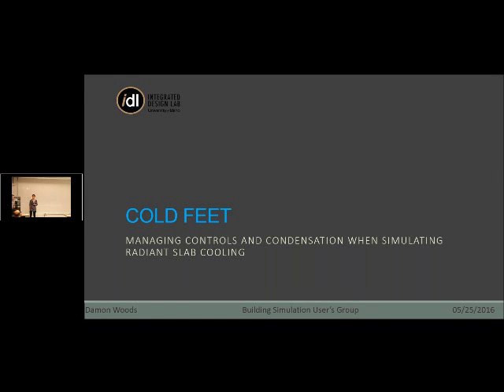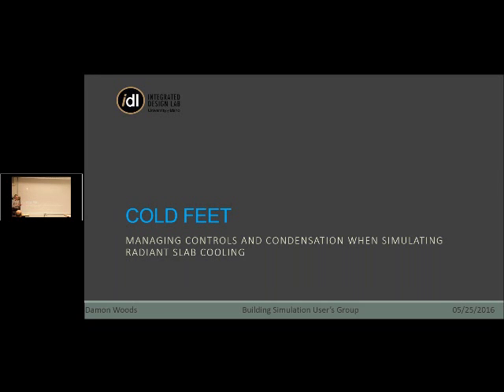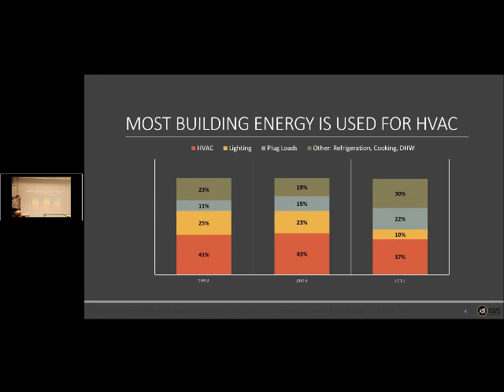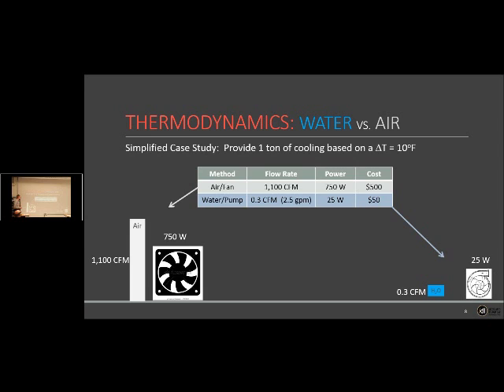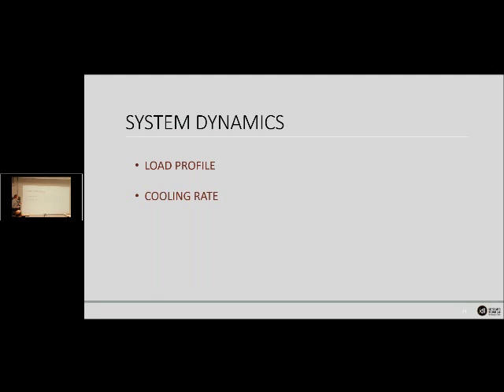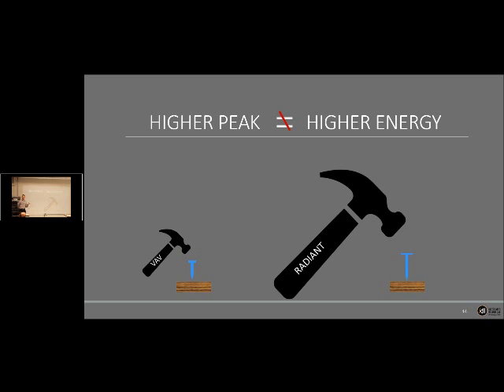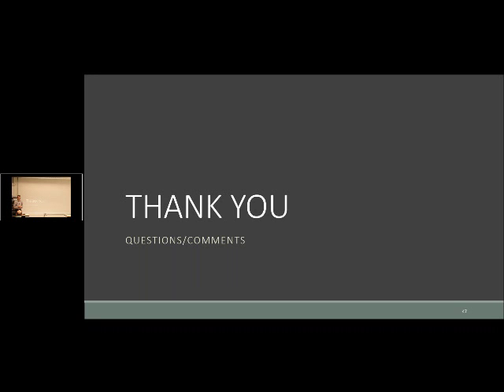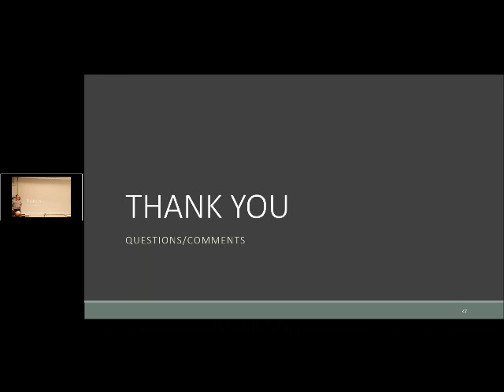BSUG May 25, 2016 Cold Feet Managing controls and condensation when simulating radiant slab cool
Radiant slab systems have the potential to use significantly less energy than conventional all-air HVAC systems. In a 2012 survey by the New Buildings Institute, roughly 50% of net-zero buildings chose to pursue radiant designs for their HVAC systems. However, if not controlled properly, radiant slabs can lead to higher energy use and issues of simultaneous heating and cooling in both energy models and real buildings. This BSUG will cover current design guidelines for radiant slab systems, particularly when used for cooling. The lecture will also include a discussion of operational best practices, capacity calculations, and condensation management based on the current literature. One of the OpenStudio models developed by the Integrated Design Lab will be shown as a case-study including lessons learned during the project. Damon Woods will present some of the latest research on radiant systems, their unique load profiles, and control requirements to show that there’s no need to have cold feet about modeling radiant slabs systems.